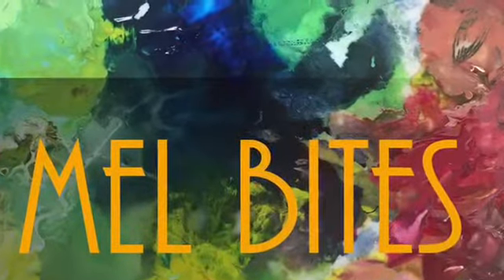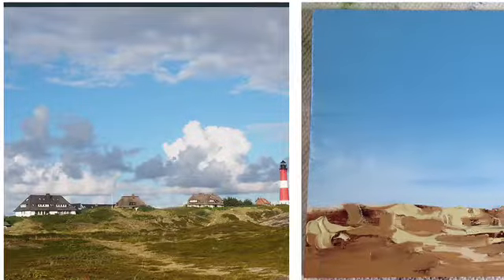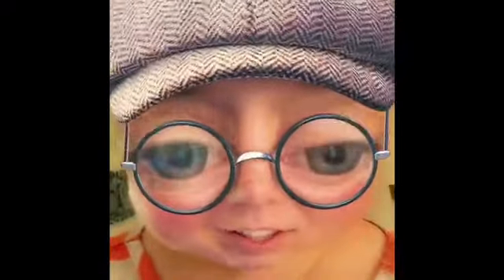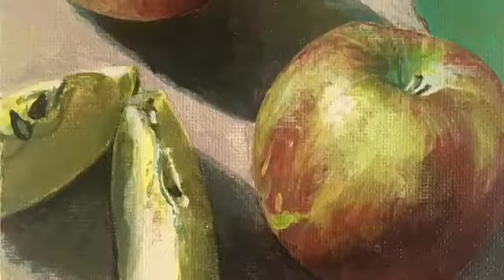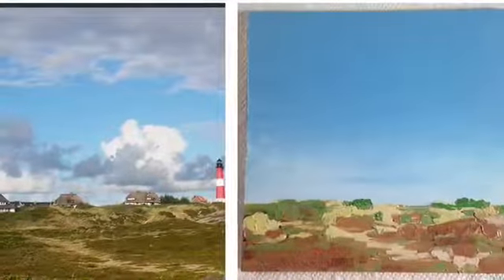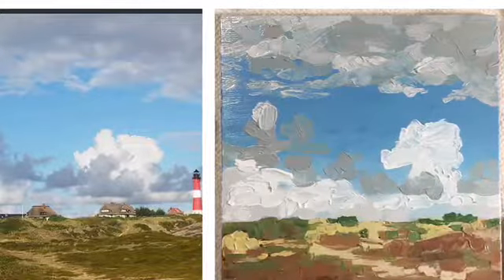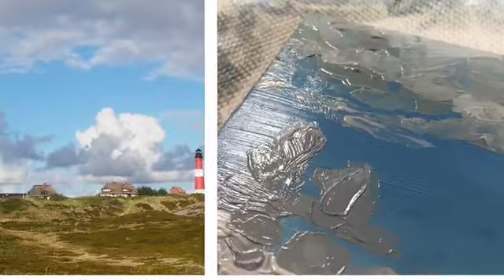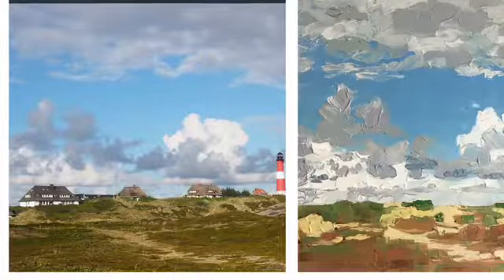Beginner Impressionism: My first attempt (Mel bites)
I will show you some close up photos of my painting canvas and explain what I was thinking and what I learned as a beginner myself.  This is my first real attempt at painting loose and Impressionistic.

Painting sky, clouds, and landscape has always been appealing to me.  I am a beginner with oil painting and impressionism.  I wanted to use oil paints on canvas and figure out what would be the best way to mix oil as a medium.  The consistency turned out to be very gloopy, but I was able to learn from this experience.

I would love to hear about your learning too in the comments.  We beginners have to stick together.

1000 Crummy videos started out as Art Snap which rambunctiously entertained while demonstrating beginner oil painting by sisters Mis and Mel.  They want to expand the channel and experiment with different video styles and content adopting the motto that you have to make 1,000 crummy videos before you can make a good one.
They are still eager to build community and interact with those who will comment.  Show them you own painting progress so they can give you a shout out in an upcoming painting video.
Don't miss the fun journey of learning and paint along!